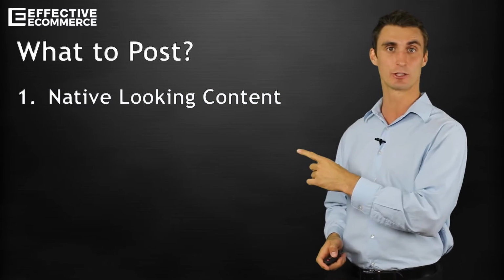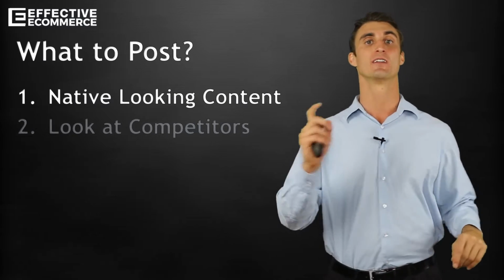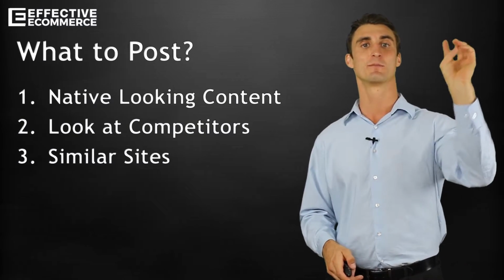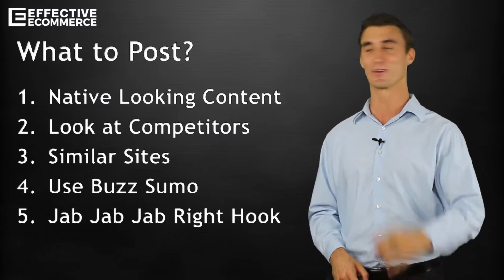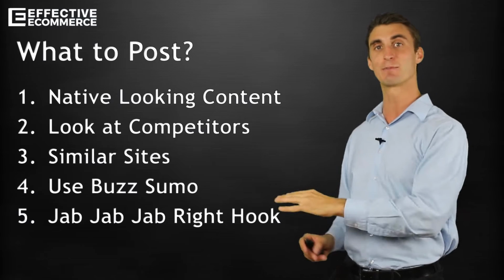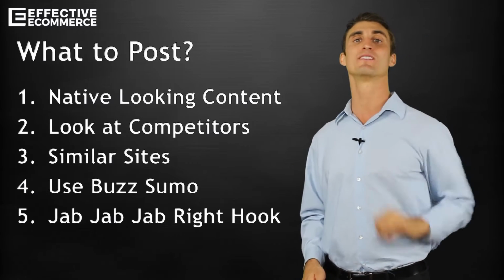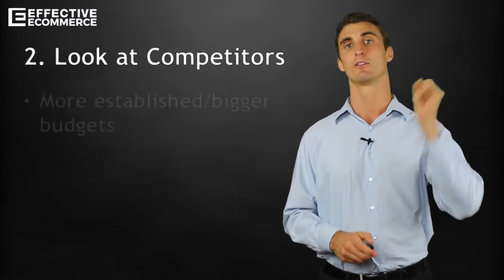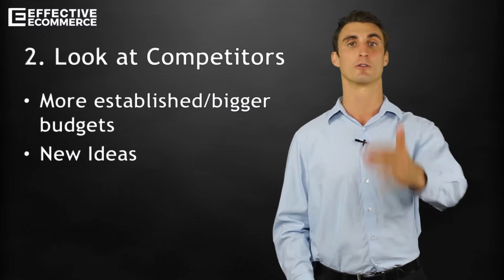5 Tips on What to Post for Social Media Marketing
– Travis